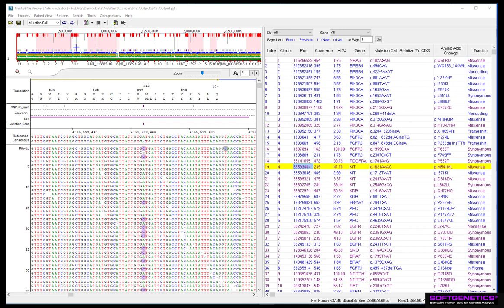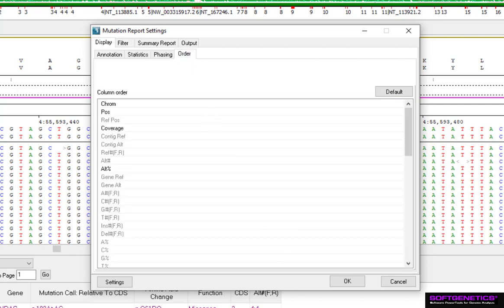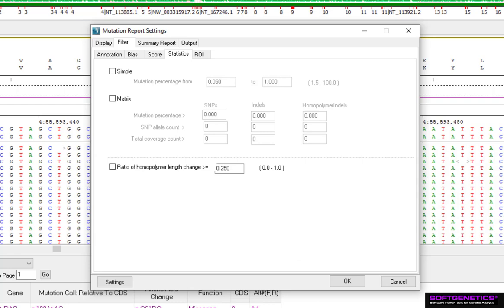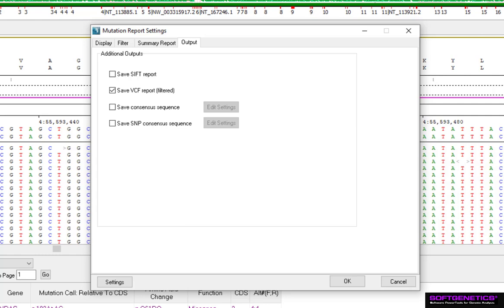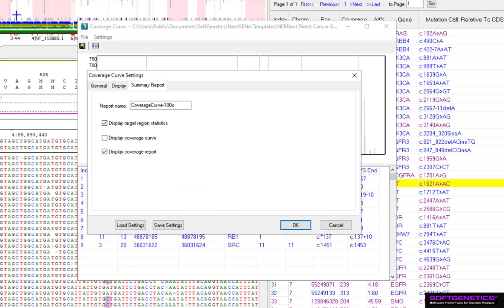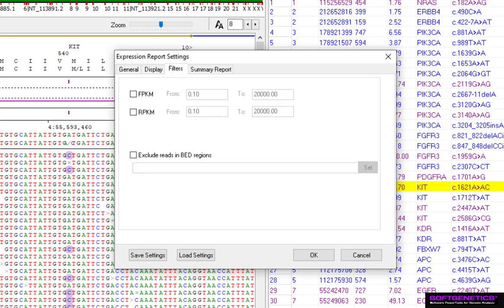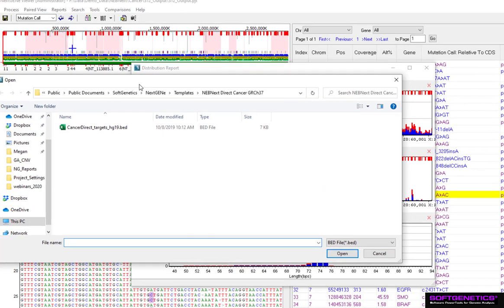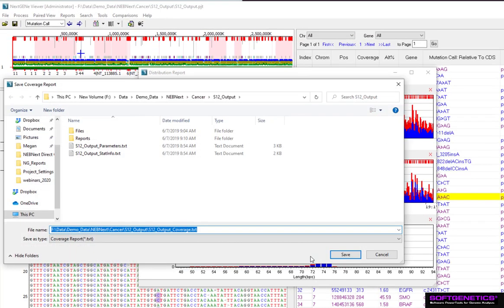NextGENe Viewer Reports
After creating a sequence alignment project with NextGENe you can use the NextGENe Viewer to review the results and save reports.  The report output can also be automated using the Post processing step of the Project Wizard and the Report and Export section of the NextGENe AutoRun.
Several reports are available; This webinar covers the features and settings for the Mutation Report, Expression Report, Coverage Curve, and Distribution Report.